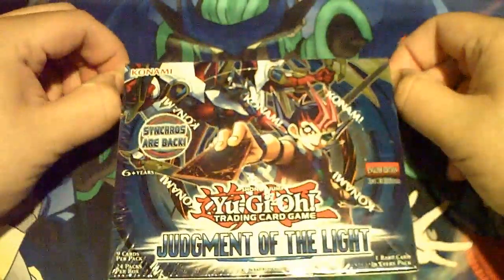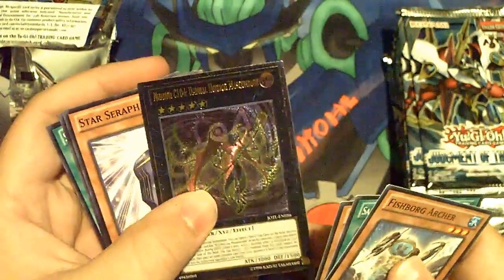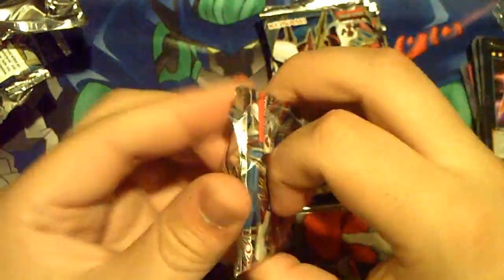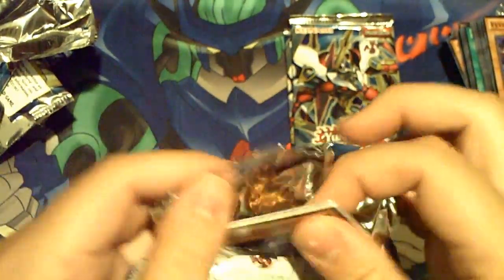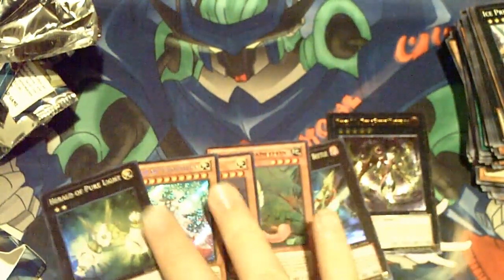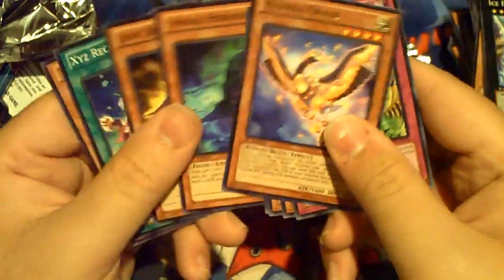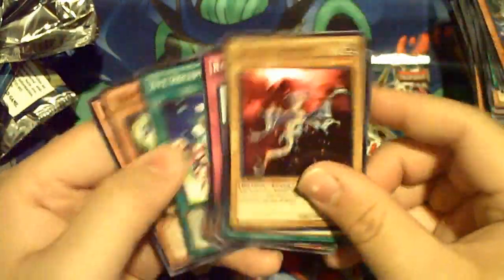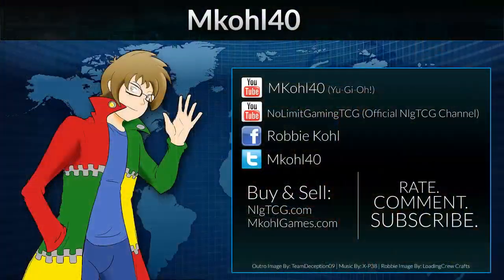Yugioh Judgment of the Light Box Opening (Birthday Special)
Pojo.biz Message Board: Robbie

Skype: robbie-kohl